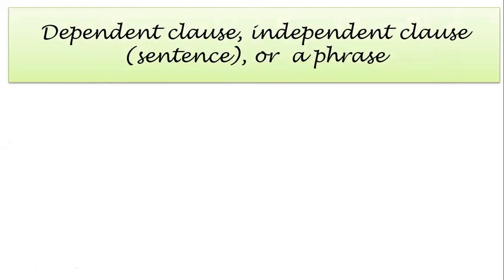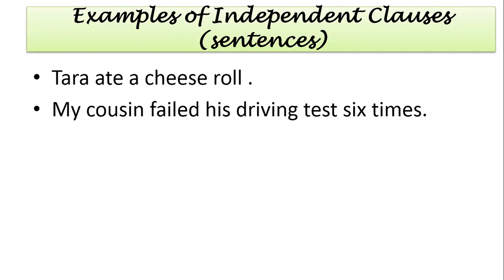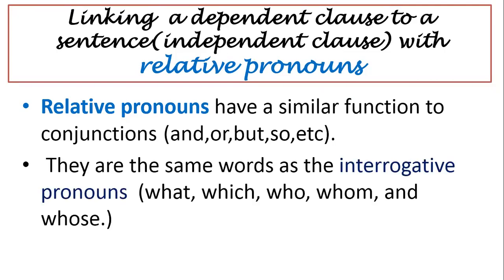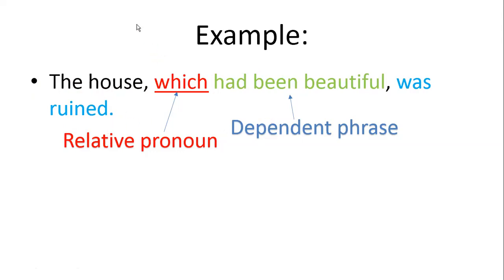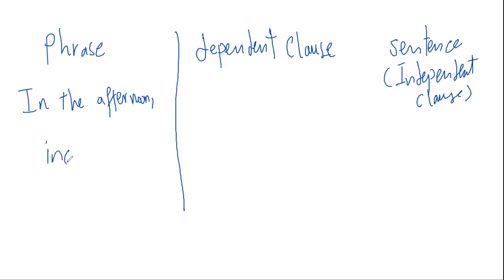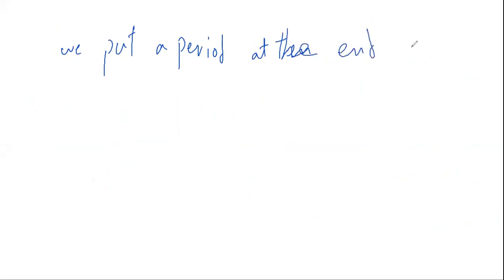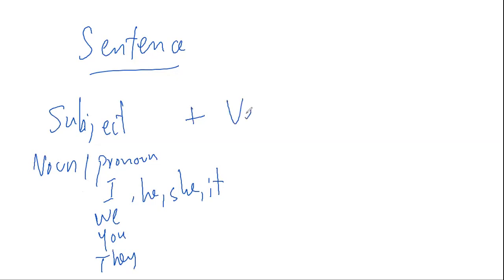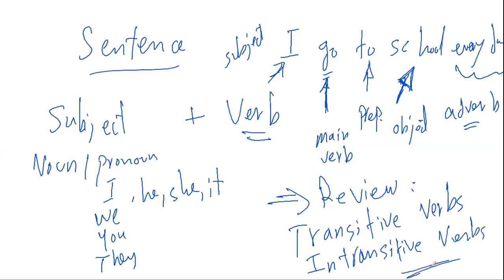Sentence,dependent Clause,or Phrase [Explained]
My name is Zaki Badr.I am an online English tutor .
I am a native-like English instructor with a pure American accent.
I have been teaching English  since 2011.
English teaching certificates that I got :
 TESOL Certificate, Arizona State University,USA, December 2018.
,2018 Write Professional Emails in English, Georgia Institute of Technology, July 14th
• Teaching English Online given by CAMBRIDGE ASSESSMENT ENGLISH in Feb
2019.
currently,I'm studying CELTA.
which has more than 55000 students around the world.I make live videos on it.
Practice English with English native speakers on  this site :

Join Our FREE English Conversation Club on

The Best Online English Courses coupons(big discount) (Life-time access ) on Udemy

(Company located in USA) (30-day money-back guarantee)
                     (with a certificate)